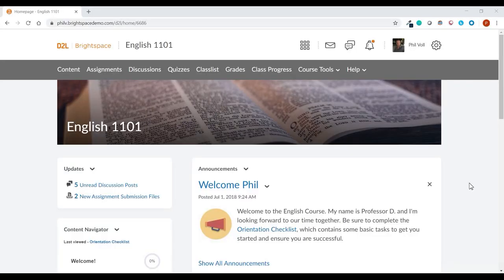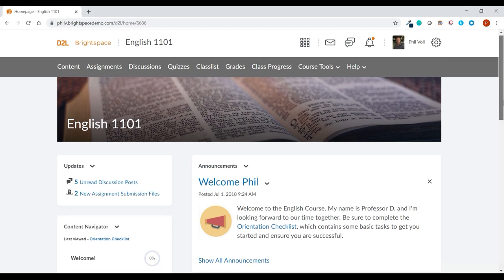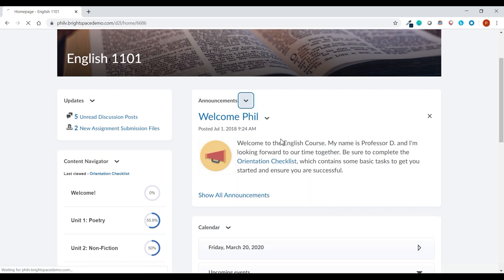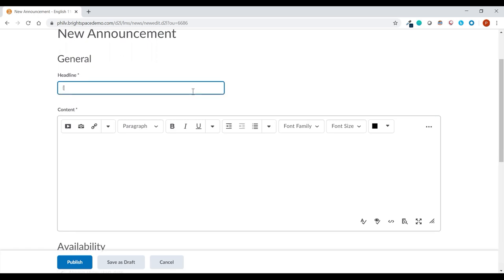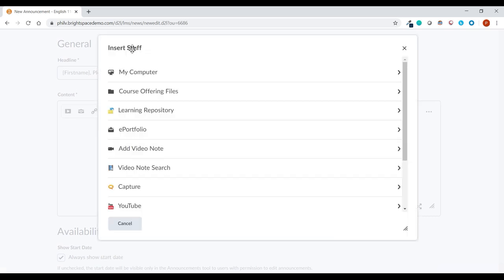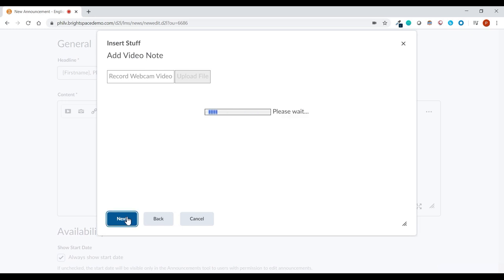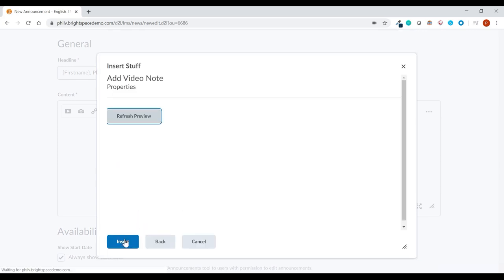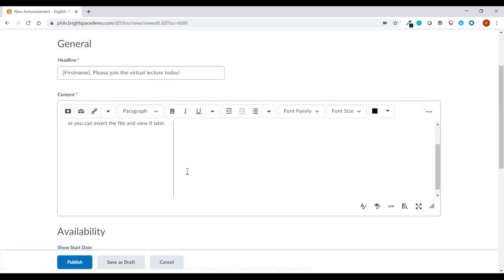Record short videos for your courses with Brightspace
The VideoNote™ tool within Brightspace allows you to record and share your videos with all your students anywhere inside of the Brightspace platform.